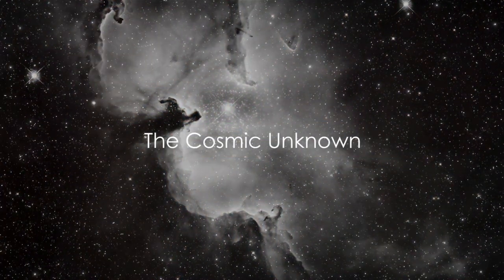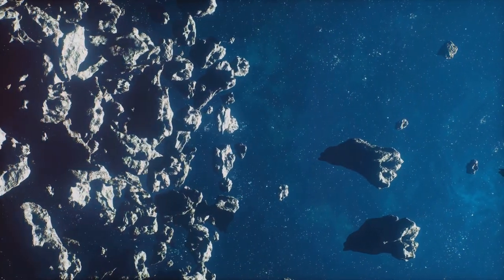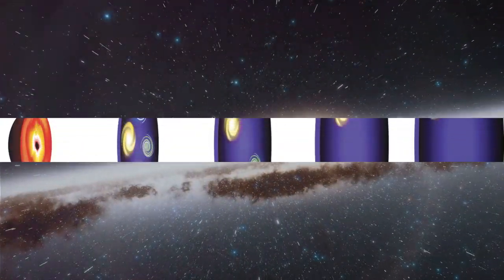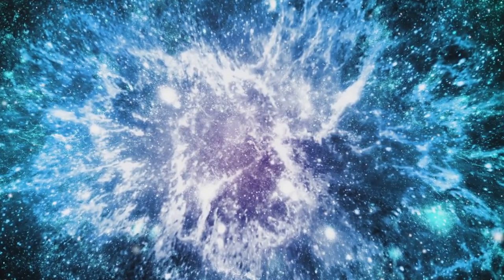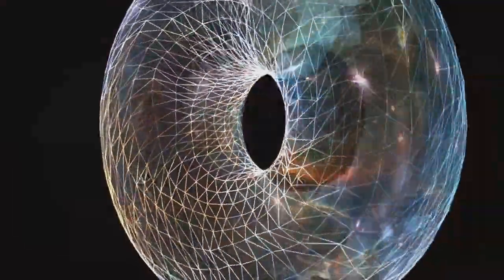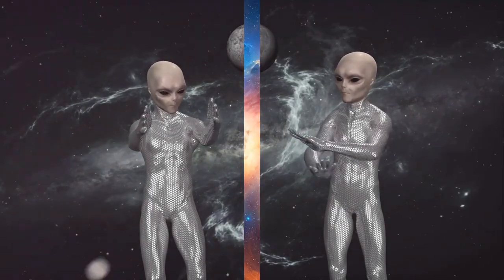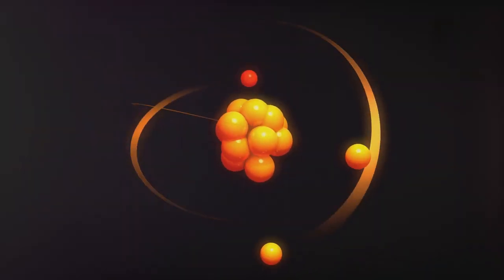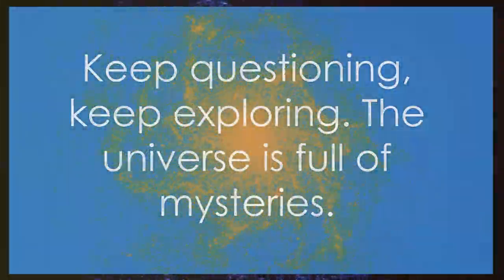10 Creepy Facts About Space